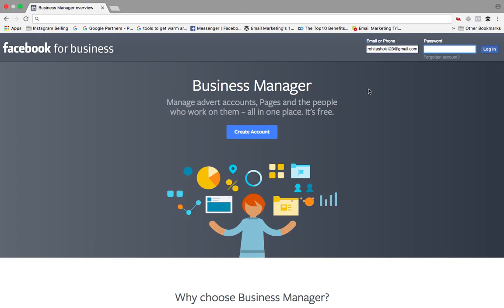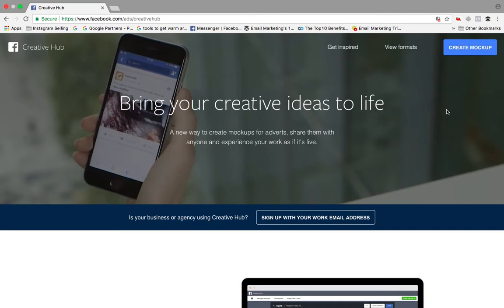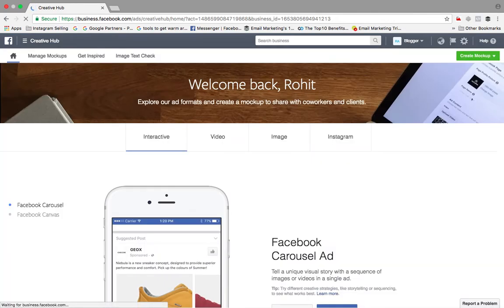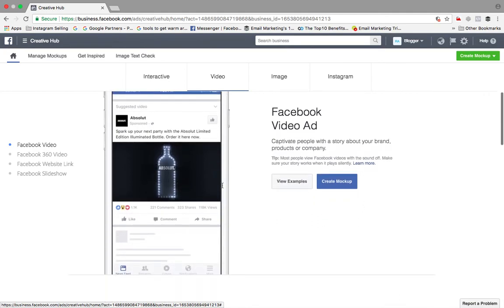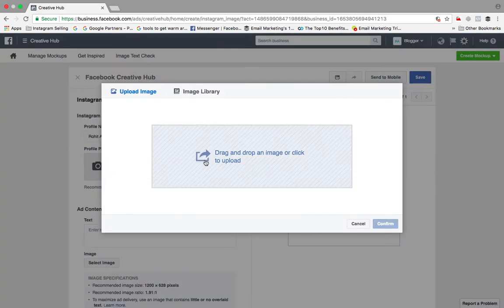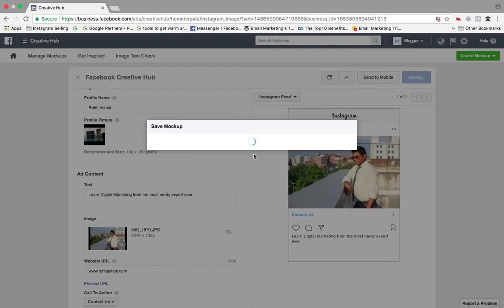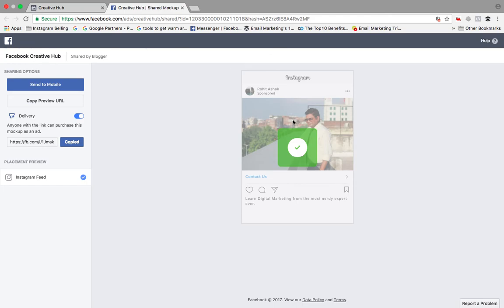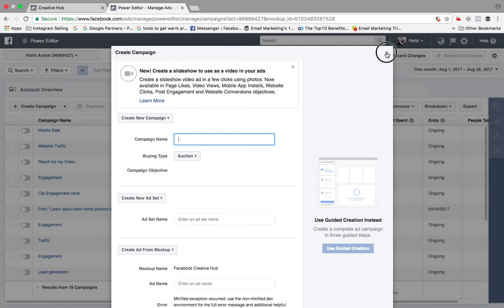What is Facebook creative hub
Learn how facebook creative hub works why we use it.